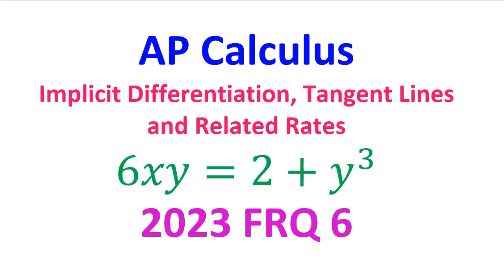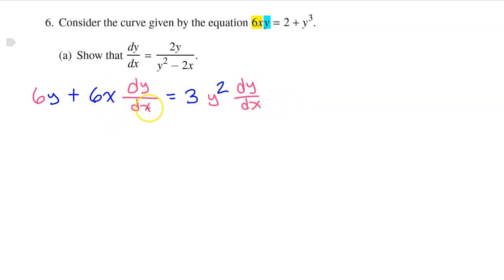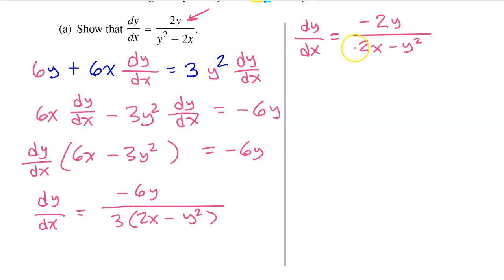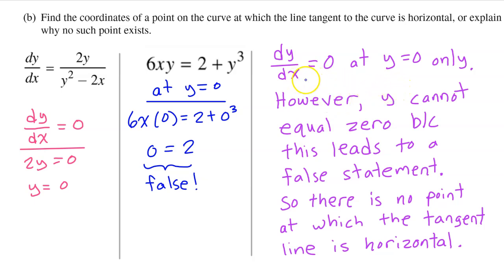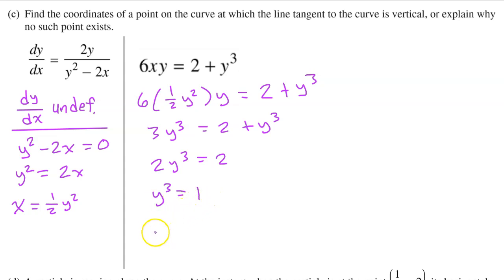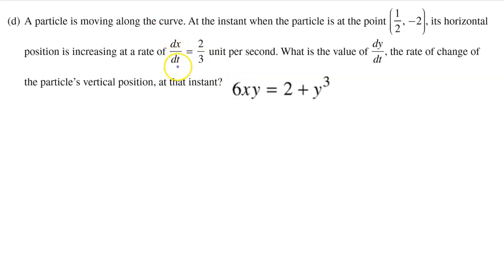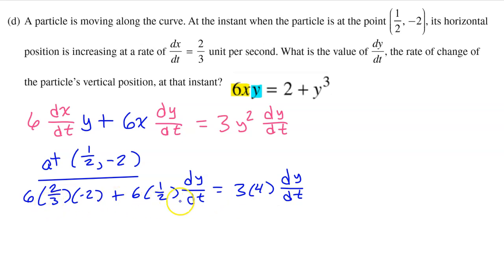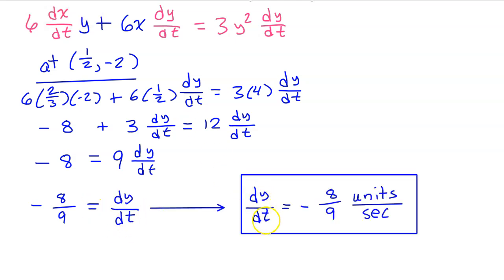2023 FRQ 6 - Implicit Differentiation (AP Calculus)